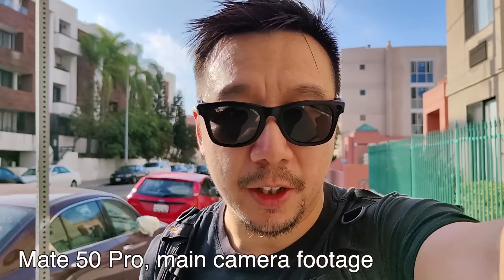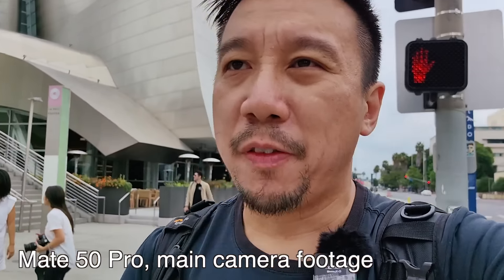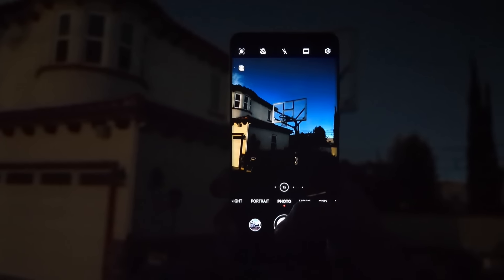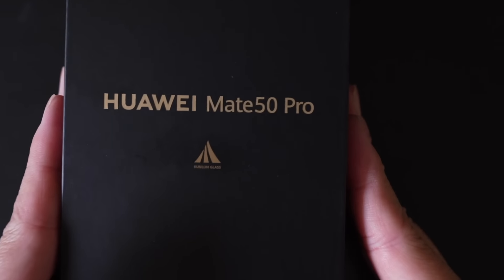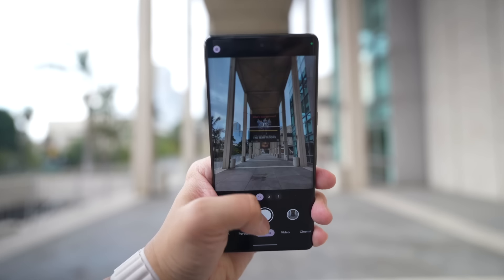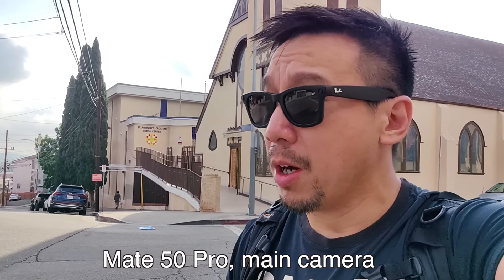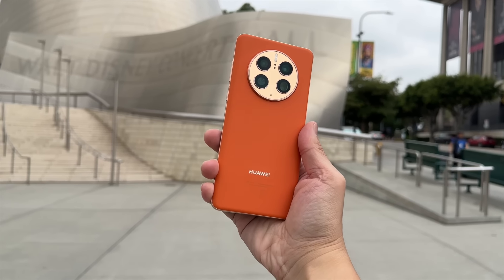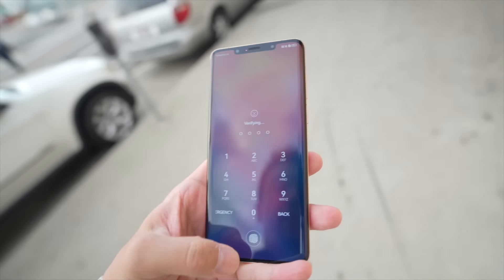Huawei Mate 50 Pro Hands-On + Camera Test vs iPhone and Pixel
The Huawei Mate 50 Pro is here and I took it to the streets of Los Angeles to do a quick hands-on and camera test against the Google Pixel 7 Pro and iPhone 14 Pro Max.

TIME CODES:
0:00 - intro, Mate 50 Pro vide footage
2:05 - Mate 50 Pro variable aperture test
2:51 - Mate 50 Pro other cameras overview
3:21 - Mate 50 Pro photo samples vs others